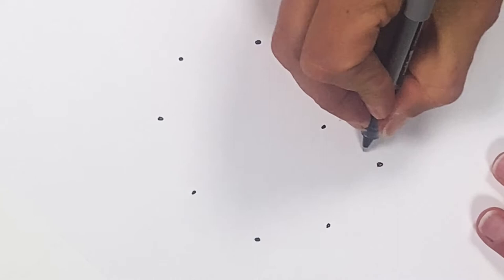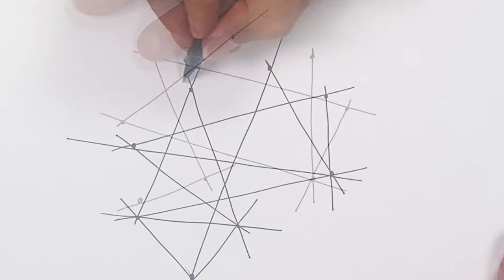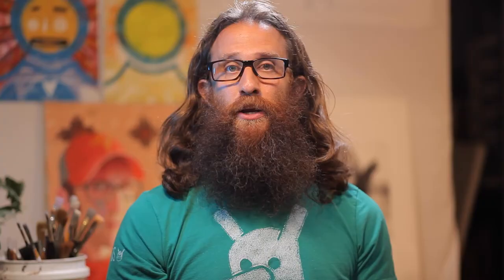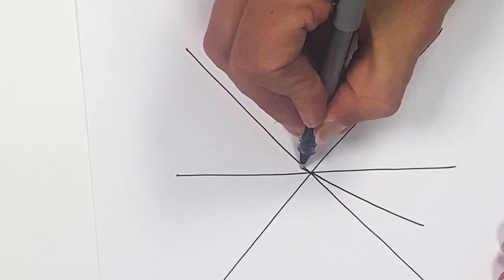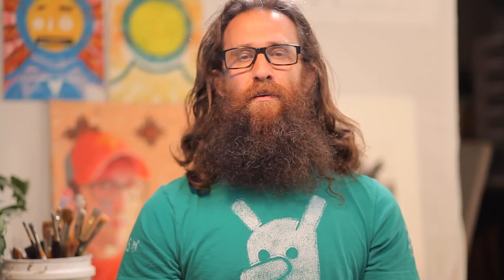How To Draw Aiming Lines Point to Point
Artist Jonathan Nagel guides beginning drawing.  In this video he discusses how to draw aiming lines point to point.

// CONTENT \\
0:00 Introduction
00:15 Suggestions Before Beginning
00:30 Connecting Random Point to Point
00:49 Connecting Straight Lines at One Point (Stars)
01:01 Conclusion
// ART MATERIALS \\
SKETCHBOOK:
Art Alternatives Black Hardbound Sketch Pad 9X12

PAPER:
Bienfang Graphics 360 Marker Paper Pad, 14-Inch by 17-Inch, 50 Sheets

PENS:
uni-ball 60126 Vision Rollerball Pens, Fine Point (0.7mm), Black, 12 Count
Paper Mate Felt Tip Pens | Flair Marker Pens, Medium Point, Black, 36 Count
Paper Mate Flair Felt Tip Pens | Medium Point 0.7 Millimeter Marker Pens | Back to School Supplies for Teachers & Students | Assorted Colors, 24 Count
Pilot Hi-Tec-C 05 Gel Ink Pen, Fine Point 0.5mm, Black Ink, LH-20C5, Value Set of 5
PENTEL Color Brush Pen, Black (GFLBP101)
Pentel Arts Pocket Brush Pen, Includes 2 Black Ink Refills (GFKP3BPA)
Faber-Castell Pitt Artist Pen Pack of 8 Assorted Sizes, 8 Black
Faber-Castell Pitt Big Brush Artist Pens Black 199

CRAYONS:
Classic Color Pack Crayons, Assorted 64/Box

PENCILS:
Prismacolor 3596T Premier Colored Pencils, Soft Core, 12 Count

MARKERS:
Copic Alcohol Sketch Marker Set, 12, Basic Colors Count
Molotow ONE4ALL Acrylic Paint Marker Set, 10 Basic Colors #1, 2mm (200.450)
Tombow 56167 Dual Brush Pen Art Markers, Primary, 10-Pack. Blendable, Brush and Fine Tip Markers
Crayola Ultra Clean Washable Markers, Broad Line Markers, Gifts, 40 Classic Colors
Sharpie PEEL-OFF Marker China, China Marker Bullet, 12 Pack, Black (2089)

CAMERA:
Apple iPhone 11 Pro, 256GB, Space Gray

EQUIPMENT:
Neewer 3 Packs 660 LED Video Lights
Grip Gear's Pocket Sized Camera Motion Control kit
Velbon Videomate-638 Video Tripod Height 171 cm Black
Joby JB01507 GorillaPod

// ARTISTS TO CHECK OUT \\
- James Jean
- Alejandro Jodorowsky
- Android Jones
- Daniel Holland
- Franklin Booth
- Alan Cober
- Egon Schiele
- Calef Brown
- Albrecht Durer
- Vania Zouravliov
- Takato Yamamoto
- Brian Rea
- Scott Robertson
- Peter Han
- Lynda Barry
- Jeffrey Smith
- Satoshi Kon
- Art Spiegelman
- Keith Haring
- Aubrey Beardsley
- Bernie Wrightson
- Henri Matisse
- Chris Clayton
- Wassily Kandinsky
- Piet Mondrian
- Jean Giraud Moebius
- Ben Shahn
- Quentin Blake